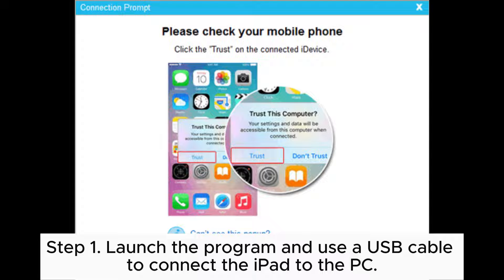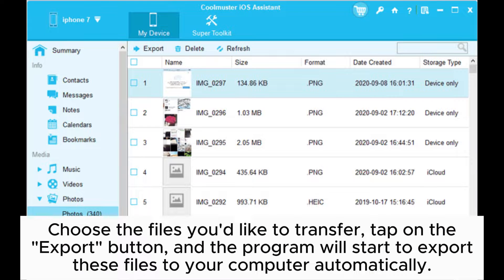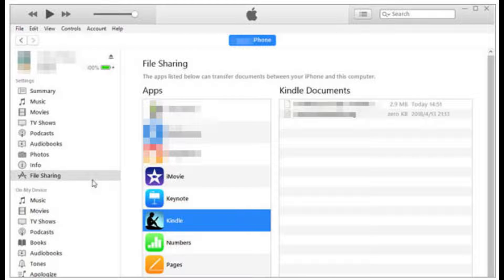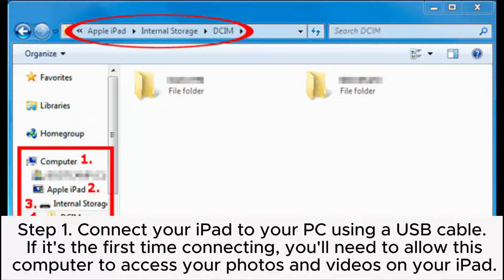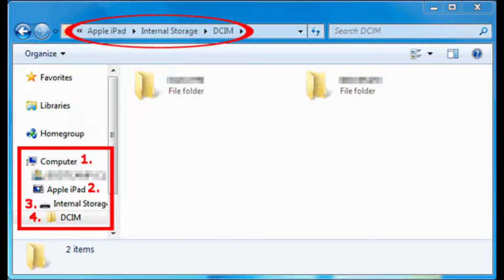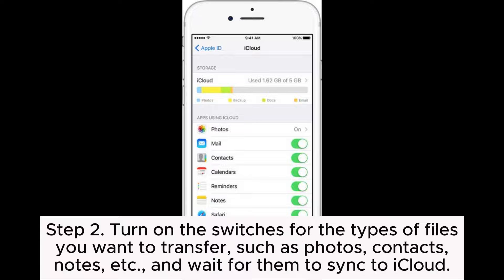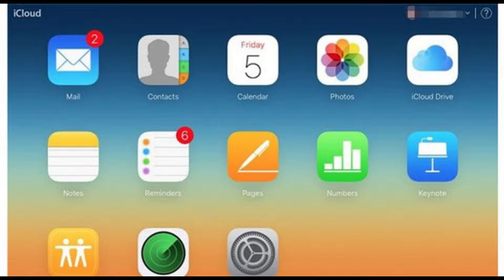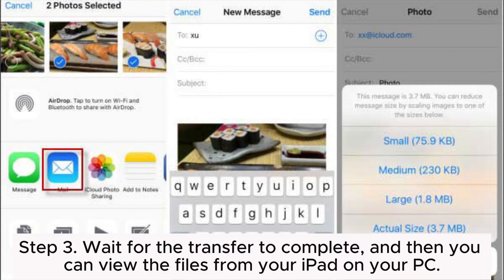How to Transfer Files from iPad to PC? 5 Ways You Can't Miss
Searching for ways to transfer files from iPad to PC? Here are 5 ways for you to transfer files from your iPad to your PC with or without a USB cable.

00:00 Start
00:10 Method 1. How to Transfer Files from iPad to PC via Coolmuster iOS Assistant
00:51 Method 2. How to Copy Files from iPad to PC via iTunes
01:36 Method 3. How to Transfer Files from iPad to PC with File Explorer
02:29 Method 4. How to Transfer Files from iPad to Computer via iCloud
03:13 Method 5. How to Copy Files from iPad to PC via Email